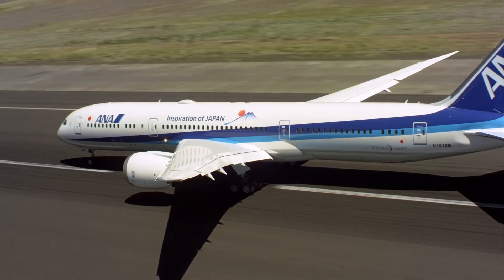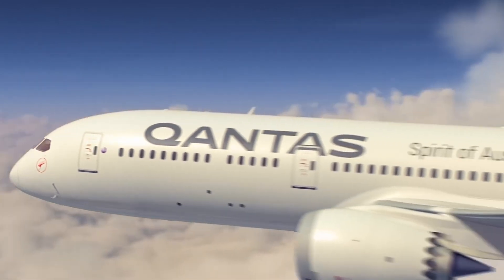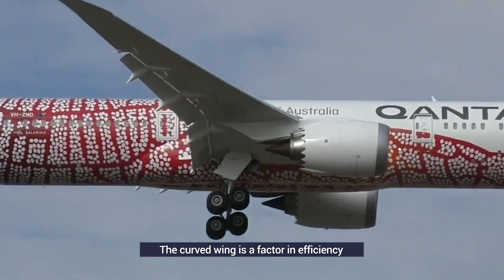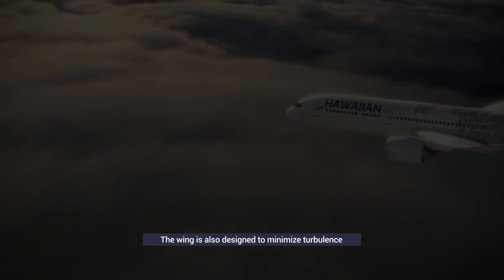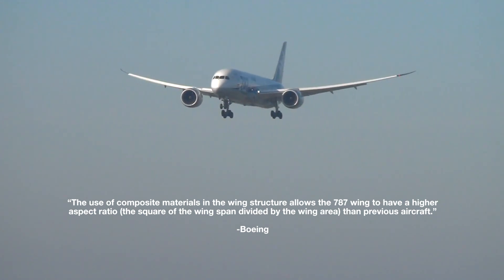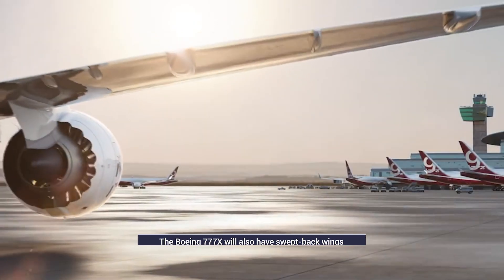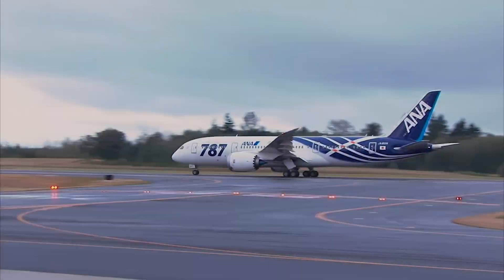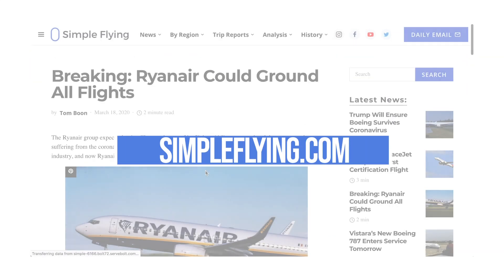Why The Wings Of The Boeing 787 Are Curved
The curved wings of the Boeing 787 are one of the type’s most iconic features. They render the “˜Dreamliner” easily recognizable compared to Boeing’s older single-deck widebody aircraft, such as the 767 and 777. But what are the reasons for this striking design?

777x (Fop6Qu2CN0E